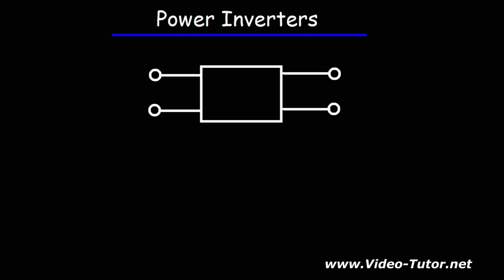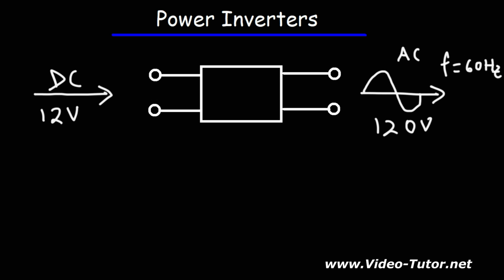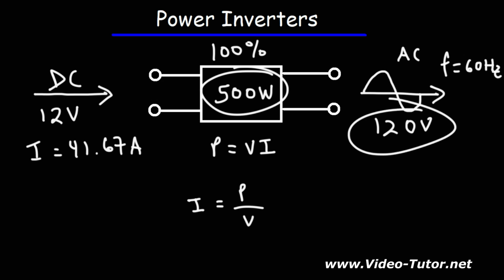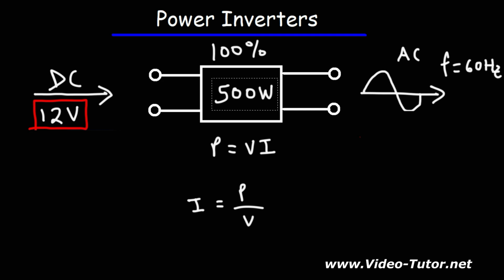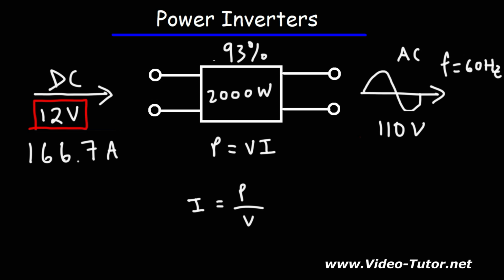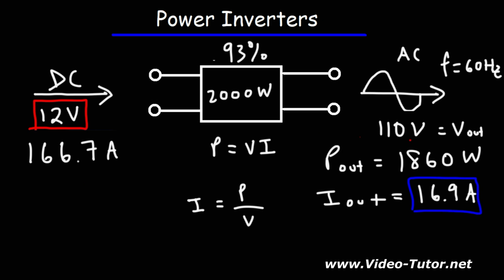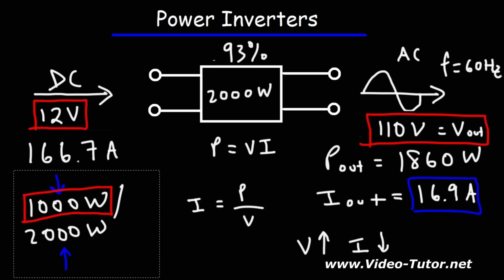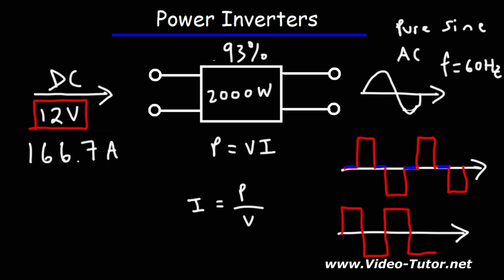Power Inverters - DC to AC Conversion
This electronics video tutorial provides a basic introduction into power inverters which are devices used to convert 12V DC electricity to 120V AC power.